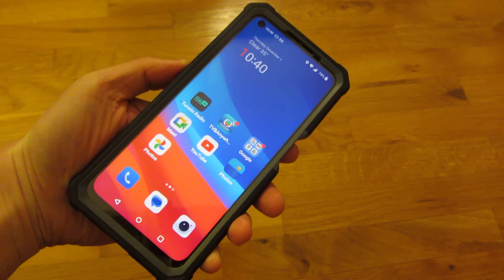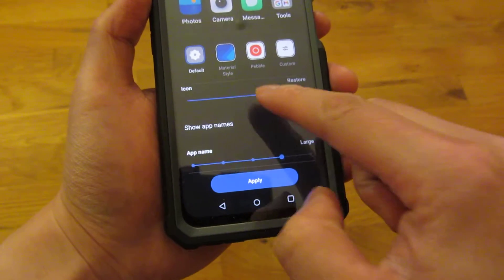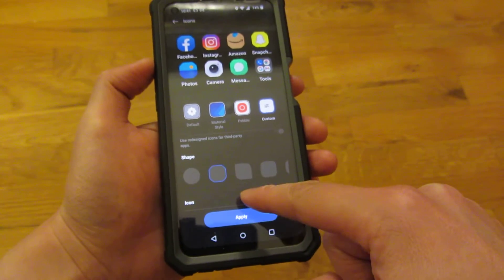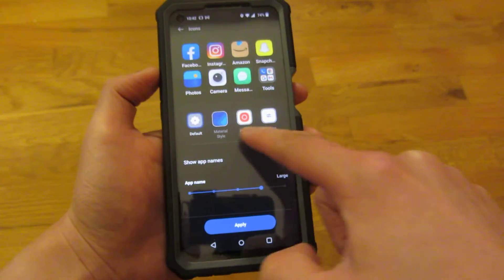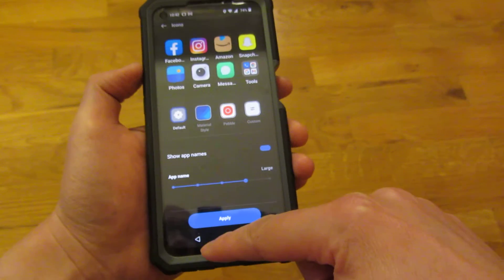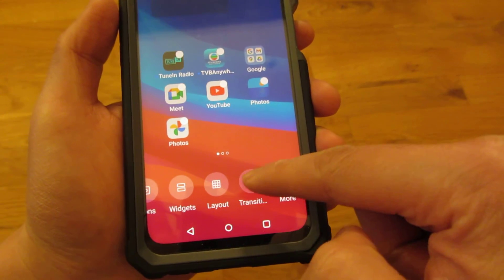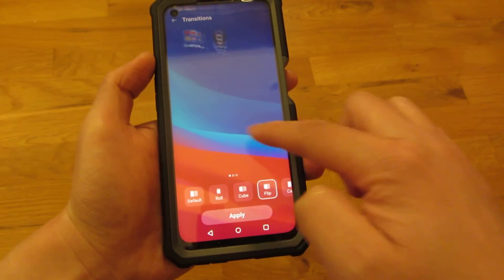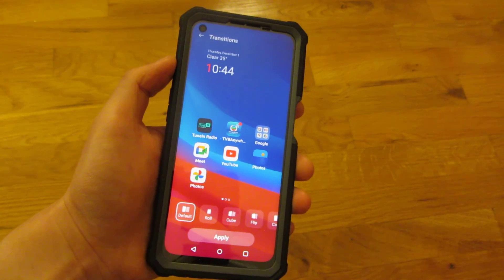Android 12 - How to Resize Icons | Customize Icon Shapes | Change Icon Size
How to make Icons Smaller Larger on the Home Screen
How to make Icons Bigger on the Home Screen
How to change the size of the icons on the Home Screen
How to change the shape of the icons on the Home Screen